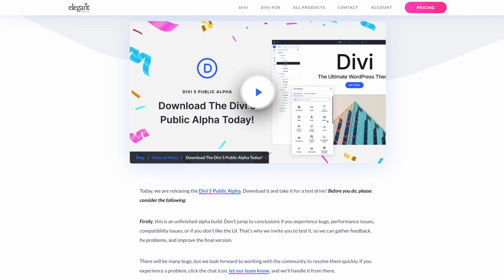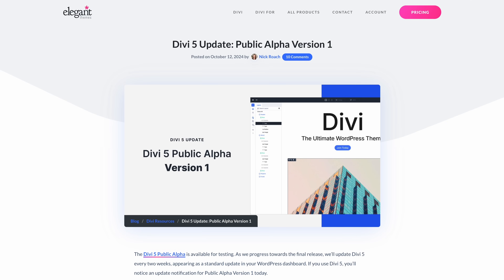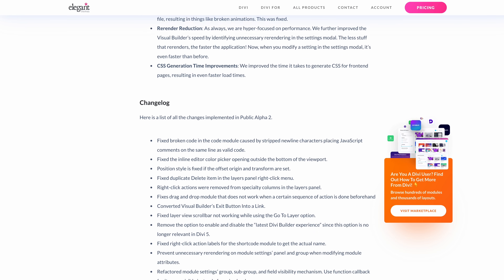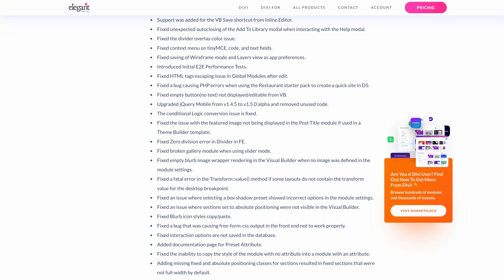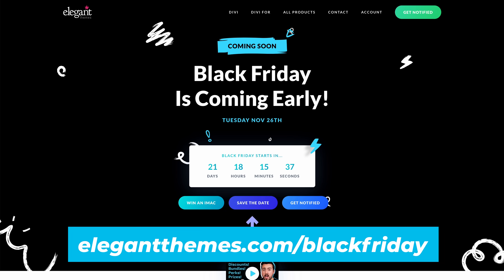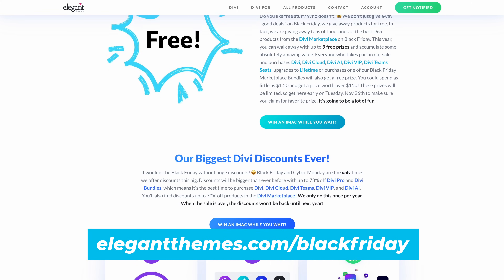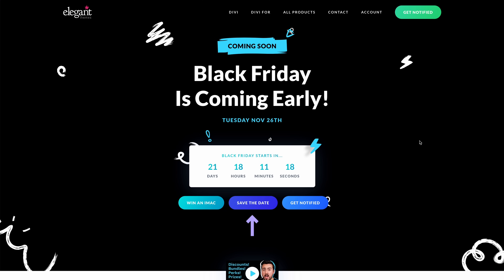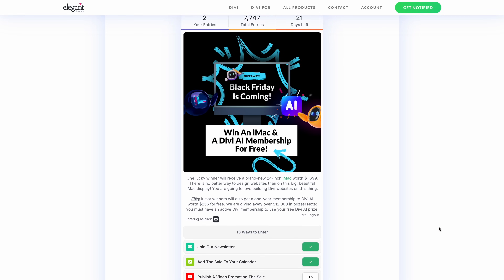Divi 5 Public Alpha Progress Update (200+ Changes)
Today, we are releasing the Divi 5 Public Alpha. Download it and take it for a test drive! 👇

Timestamps ⏰
0:00 Intro
0:14 Stability Milestones
1:08 Standout Changes
1:47 200 Bug Fixes
2:10 Is Divi 5 Free?
2:57 Outro